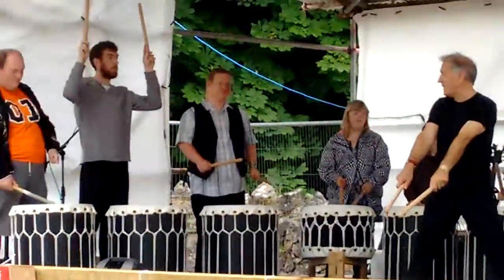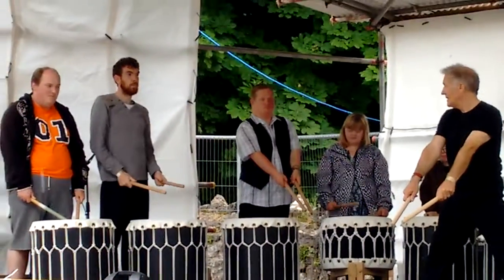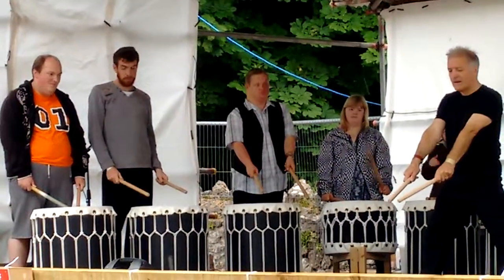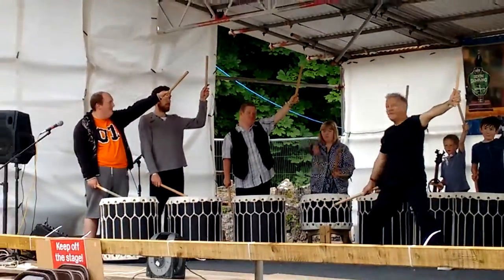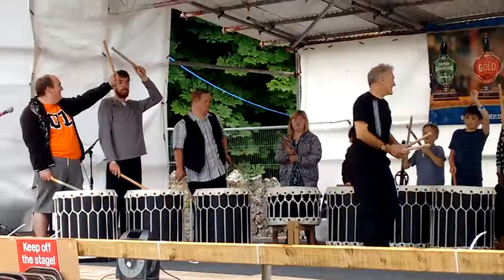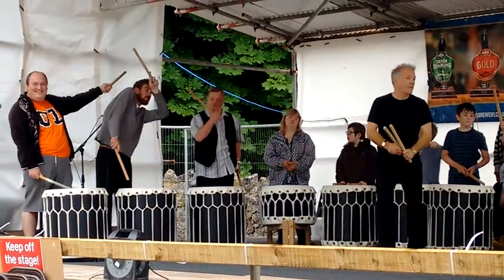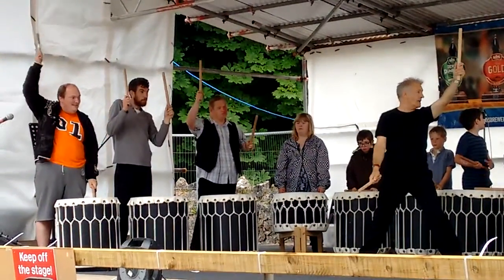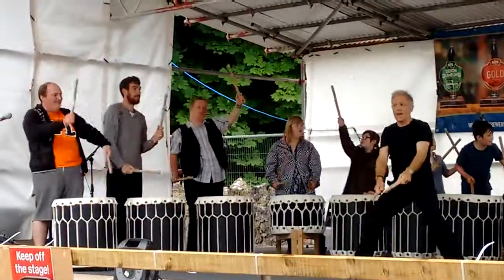The Rockeries at play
Dave used Aran's head as a drum